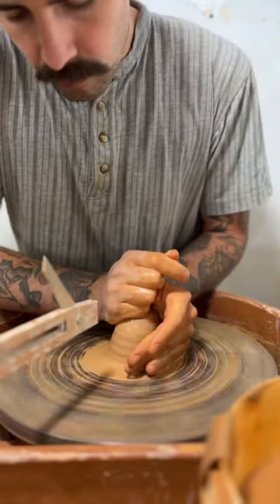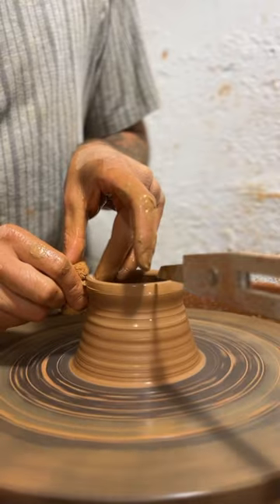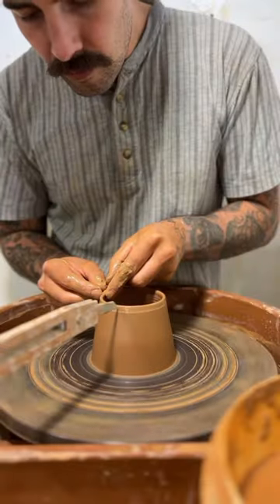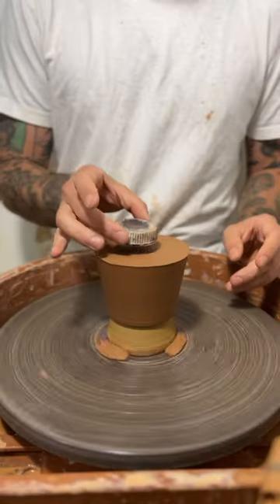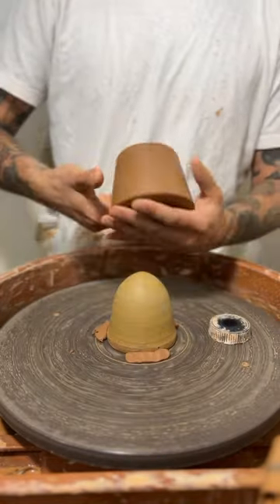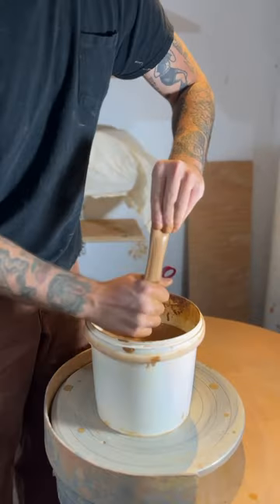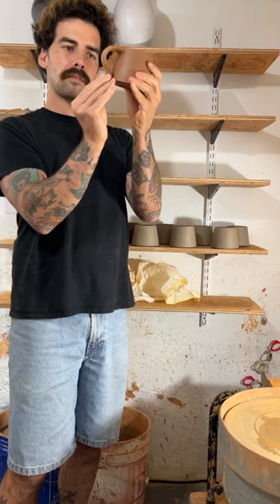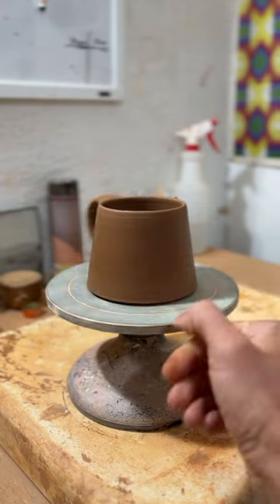making mugs for a cafe ❤️